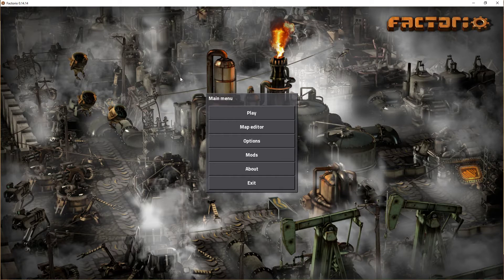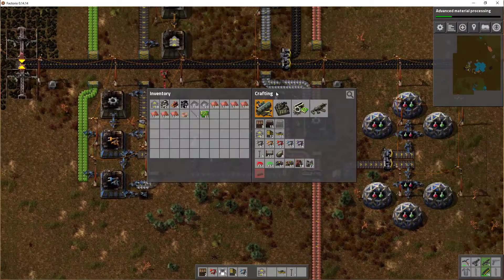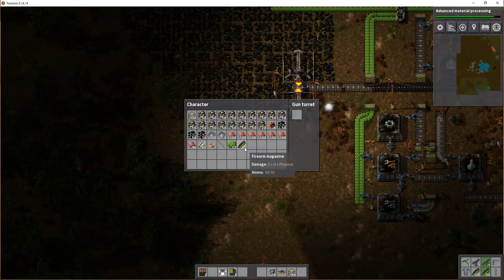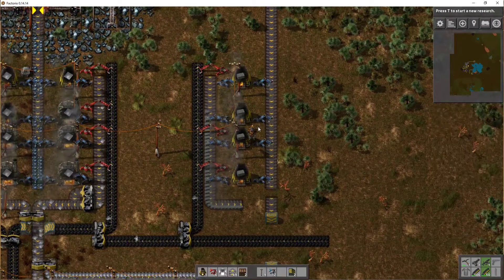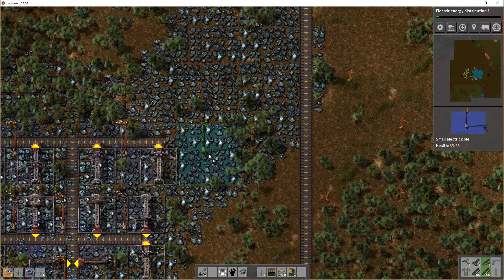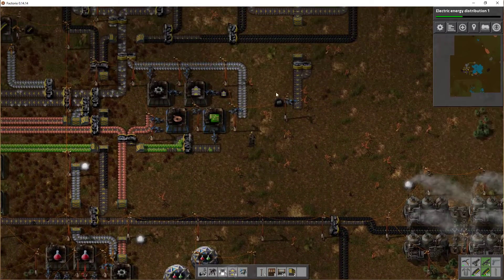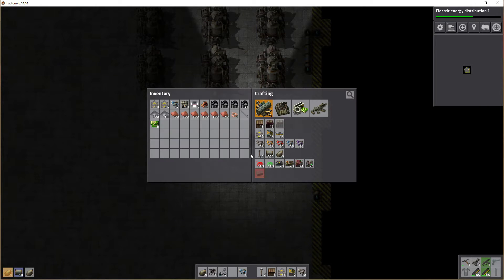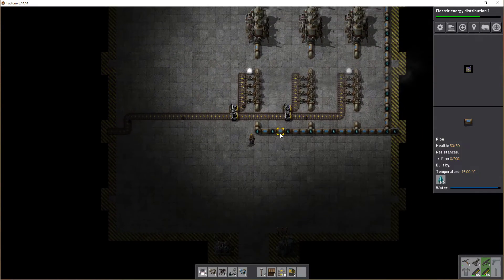Replay - Factorio 2016 survial continued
Martin Vaupell